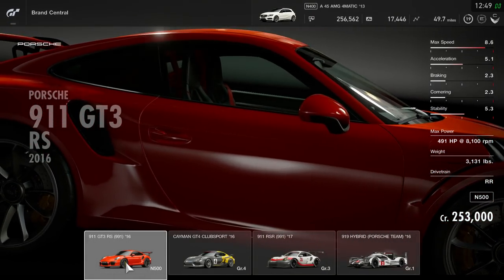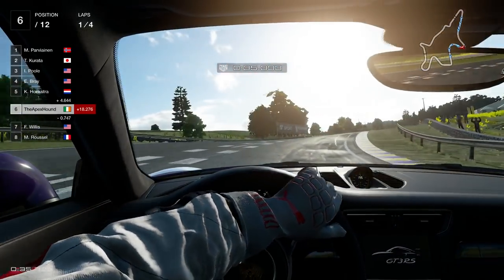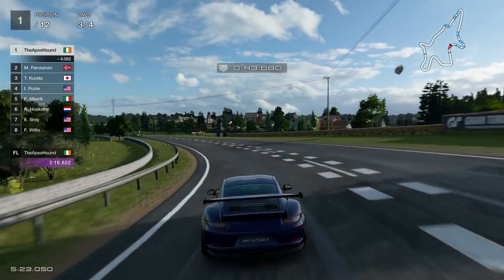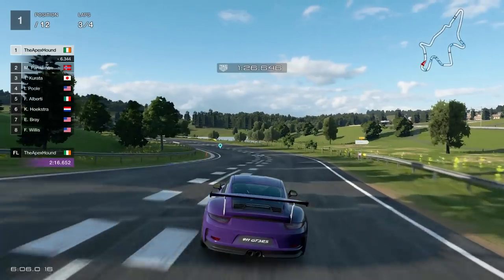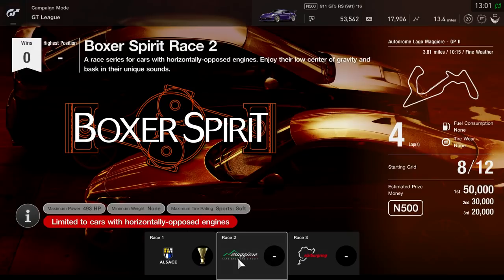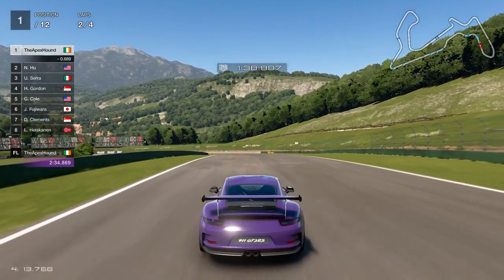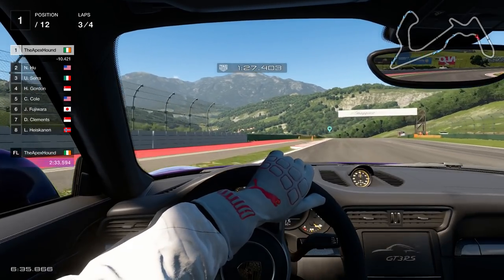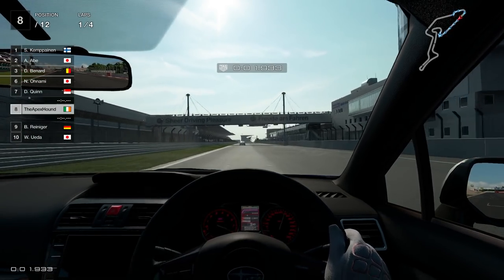Gran Turismo Sport Career Mode Part 10 - Boxer Spirit | PS4 Pro Gameplay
We in the Porsche now baby, Can we get all golds in these 3?